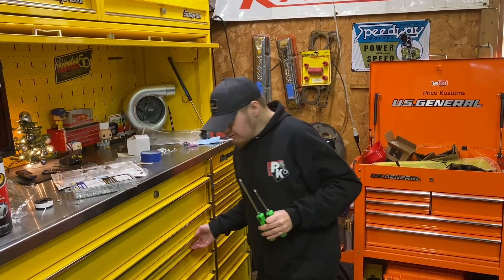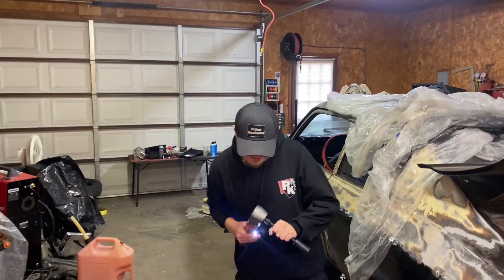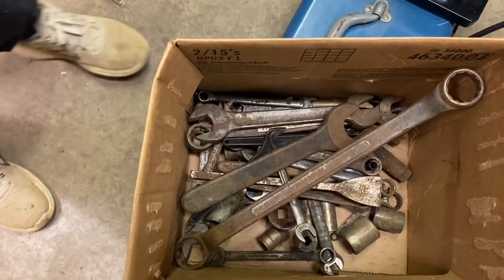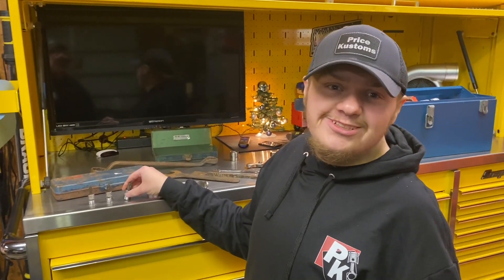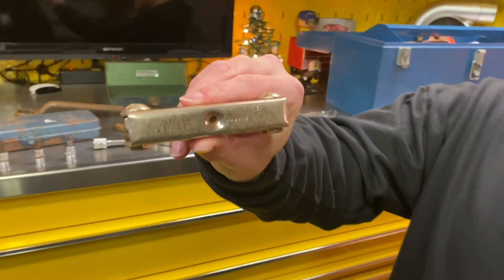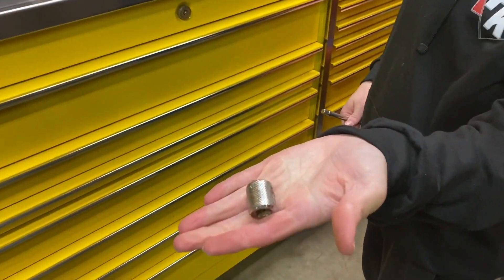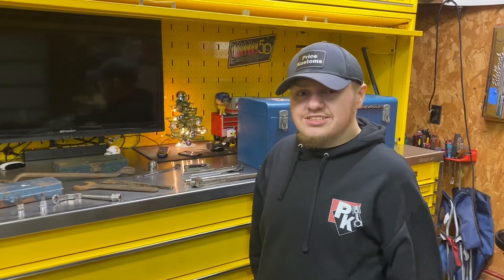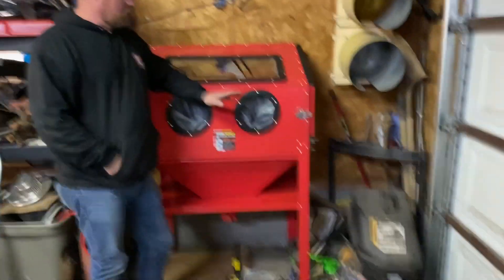NEW Harbor Freight Sand Blaster!!! / Tool Haul!!!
We got a NEW Tool so check it out. We finally put together the sand blasting cabinet!!! We also set up the location to film our second channel @pricekustomstoolrestoratio6115 . The shop is starting to come together so let us know what we should add to the shop.